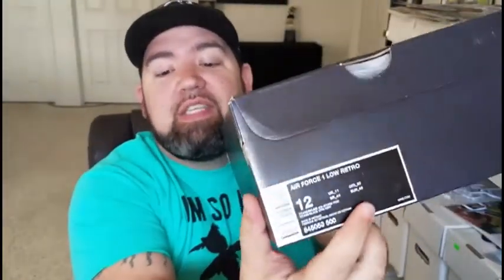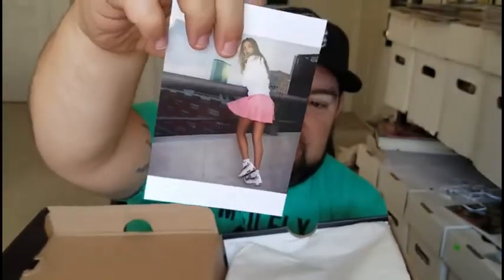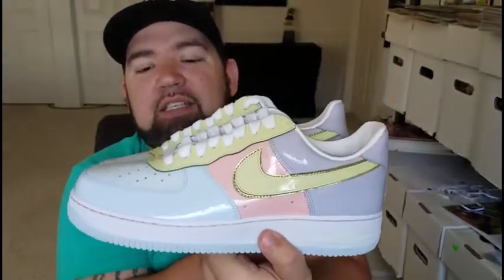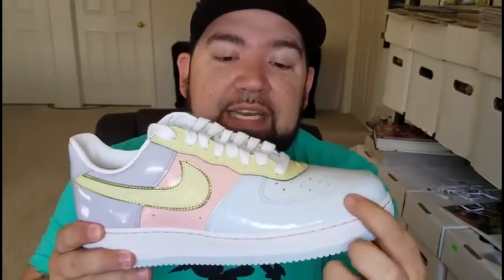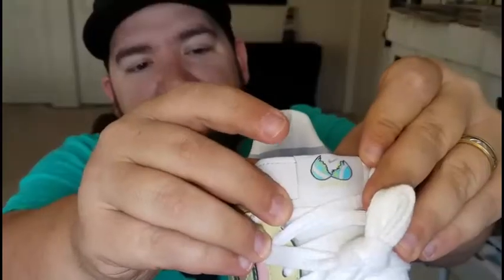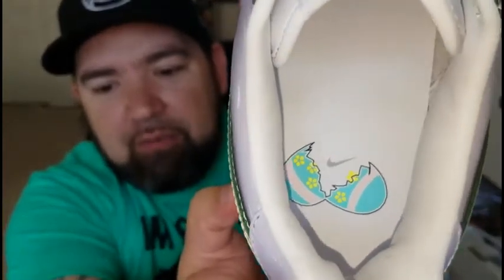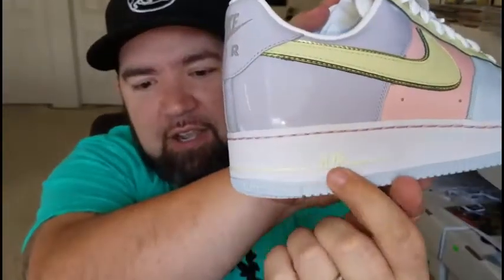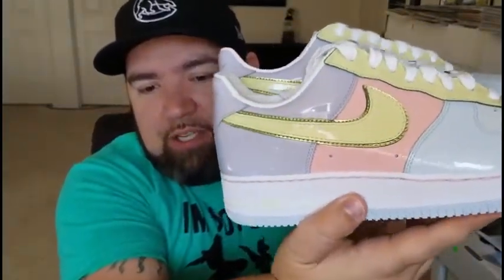Unboxing and Review Nike Air Force 1 "Easter" from Titolo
Unboxing and review of:

NIKE AIR FORCE 1 LOW
RELEASE DATE: APRIL 17TH, 2017
$170
Color: Titanium/Lime Ice-Storm Pink